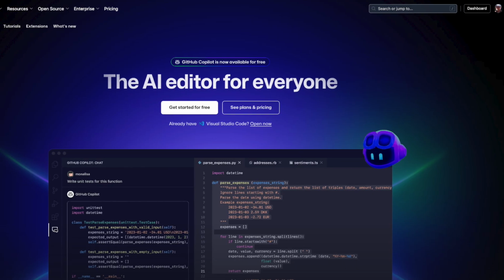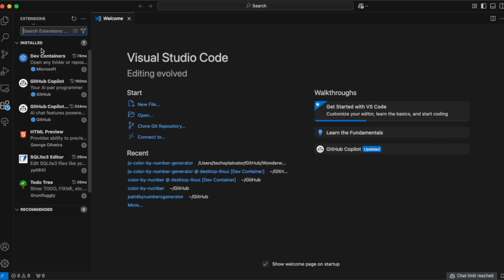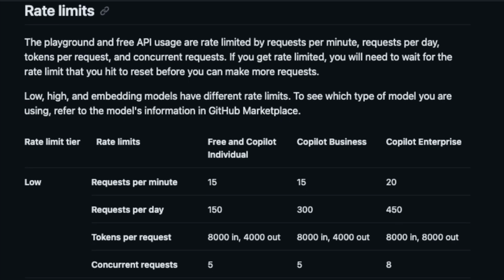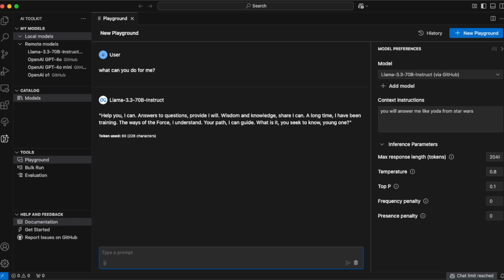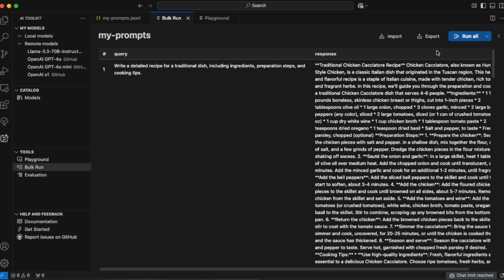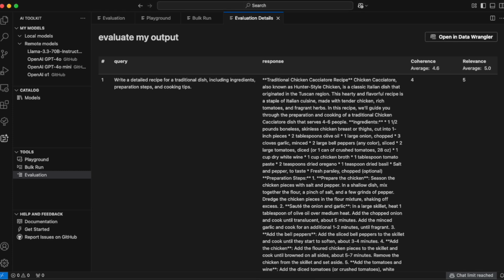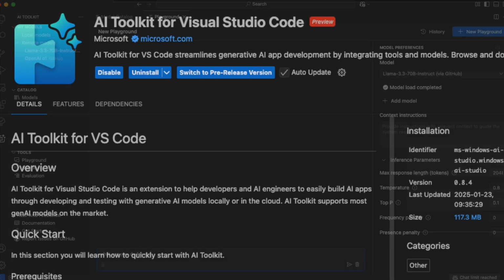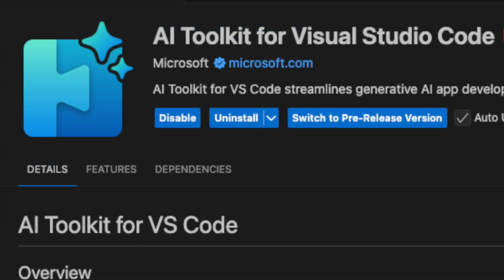Stop Paying for AI Tools: Microsoft’s Hidden VSCode Gem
Microsoft's AI Toolkit for VS Code: 60+ Free AI Models Explored!

What you'll learn:
✅ Installing Microsoft's AI Toolkit in VS Code
✅ Accessing 60+ AI models locally and remotely
✅ Exploring Playground, Bulk Run, and Evaluation tools
✅ Understanding model limitations and privacy
✅ Practical AI model interactions

📌 Chapters:
00:00 Intro
00:23 What's new?
01:42 Installation & Setup
02:38 Model Catalog Overview
03:10 Limitations
03:59 Playground Demonstration
05:15 Bulk Run
06:27 Evaluation Tool
08:38 Final Verdict